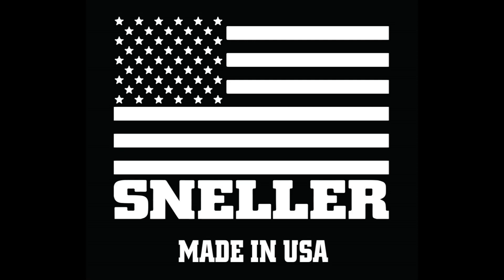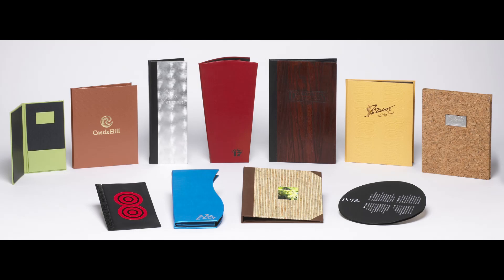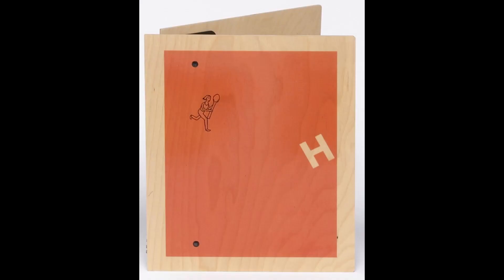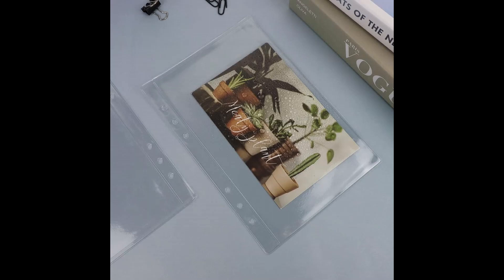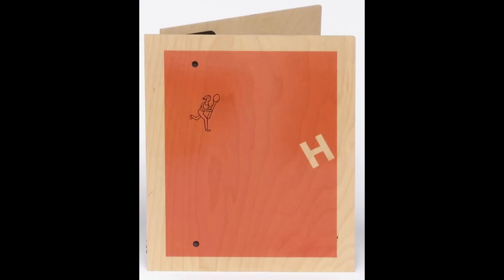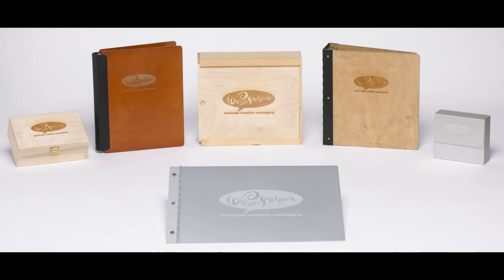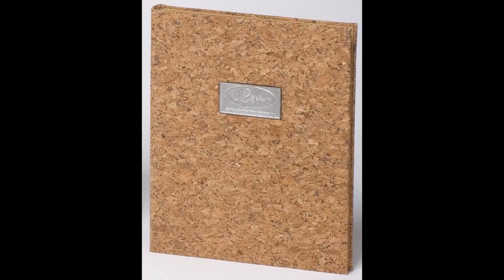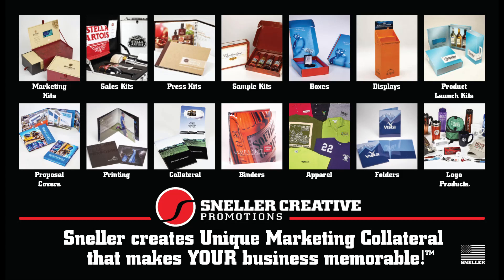Create Something Amazing™ S4Ep03: Sneller mixes things up.. Variety is the Spice of Life!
Sneller mixes things up and proves that variety really is the spice of life!

If his made in usa creations were THIS good in 2005, imagine what we can create together today?

Sneller...The Original and Best. Invest in Success! Your marketing ideas, made quickly in the USA, improved with our expertise, enhanced with lightning fast communication and zero stress.

READY TO CREATE SOMETHING AMAZING?™

Listen here and watch on YouTube, Vimeo and more.

Sneller creates Unique Marketing Collateral that makes YOUR business memorable!™

Jeff Snell has spent a lifetime in sales and marketing and is the President and CEO of the Award winning Sneller Creative Promotions. Jeff talks about how to Create Something Amazing for your business. It's not about being outside the box it's about making the box and your business memorable. Create Something Amazing will have you looking at the way you market your business in a whole new way. Ready To Create Something Amazing?

Custom Promotional Packaging.  Custom Marketing Materials.
Built-To-Order, From Scratch, To YOUR Specs.  Made In USA.

How We Help:
Everyone has a story to tell, a product to sell, a message to get out to the world... we help them tell their stories with perfectly executed marketing materials.  We put a logo on Anything!

What This Means To You:
You are in charge from start to finish and determine the role we play.. from a fully executed marketing campaign (including assembly/fulfillment and drop shipping to your database) to individual marketing materials executed flawlessly!

What Makes Us Different:
One point of contact.. Start to Finish!  Your project is too important to trust to anyone but Sneller...THE business owner, Creative Master, MBA in Marketing with a passion for YOUR success.  Responsive, Friendly, Attentive and Accountable.. your Guide throughout the process putting a smile on your face and another marketing award on your shelf!